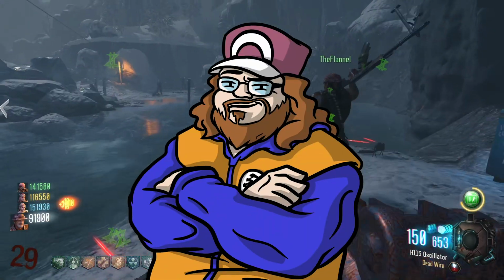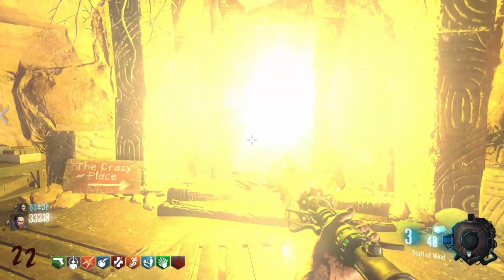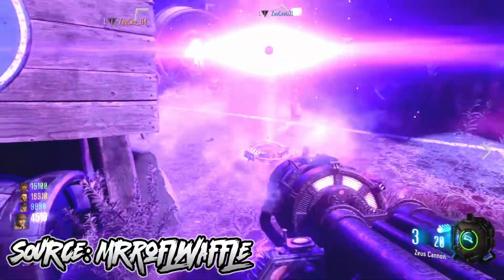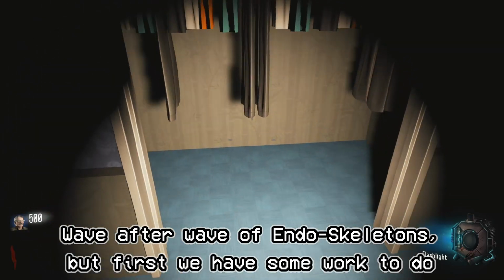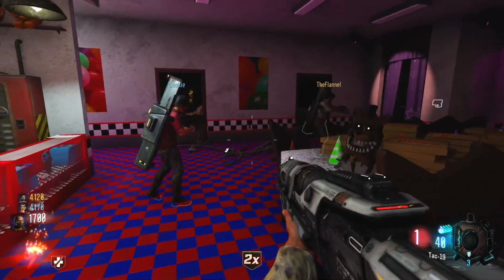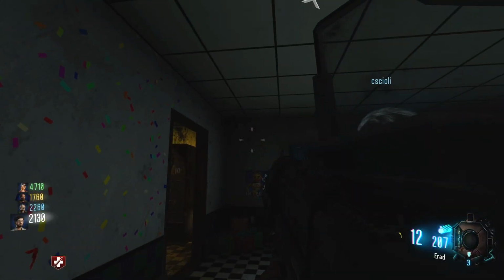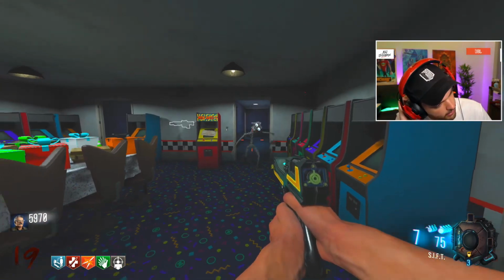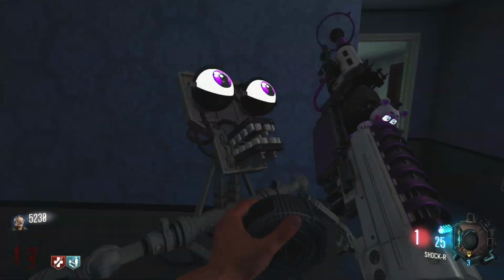FLIPSIDE: The Overlooked FNaF "Fan-Game"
In an internet age filled with different FNaF Fangames, how did this get overlooked?
Yes, before you comment I do go over that this is a Fan-Mod!

*If you like this Mod Map and wanna give it a try then here is the link to the Steam Workshop Page:

Timestamps:
0:00 Intro
1:13 FNaF "Fan-Game"
1:46 CoD: Zombies
2:29 Easter Eggs?
3:25 Back to FNaF
4:00 FLIPSIDE
5:45 FLIPSIDE's Cons
8:32 Easter Egg Quest
13:59 Why I Made This Video
15:34 Time to Wrap This Up

If you enjoyed what you watched and want more then consider checking out my other videos!
OR If you like anime parodies go and Check Out Me and My Friend's Anime Abridging Channel!